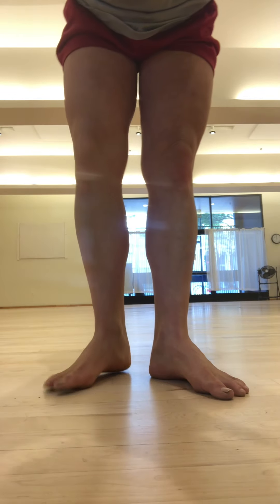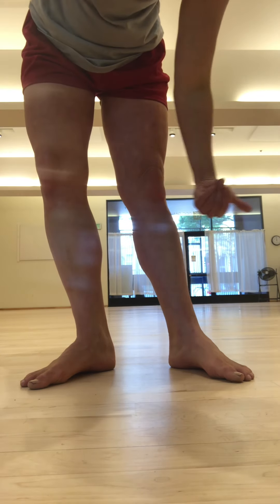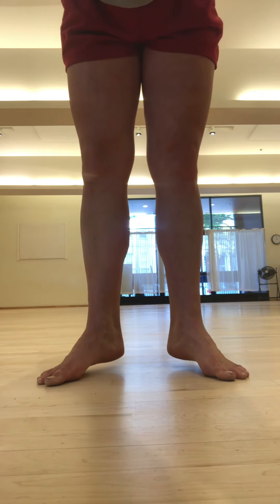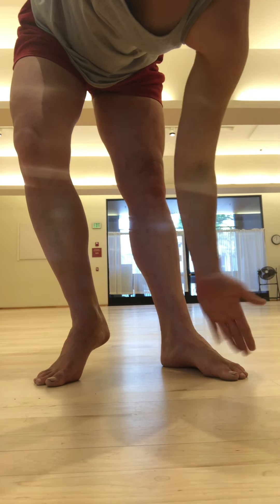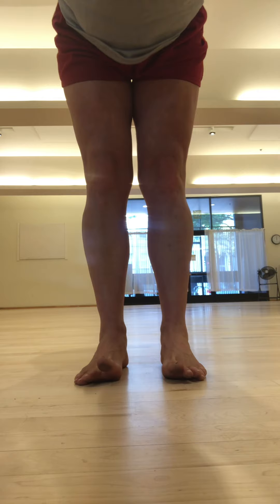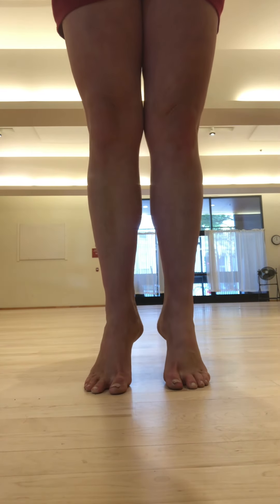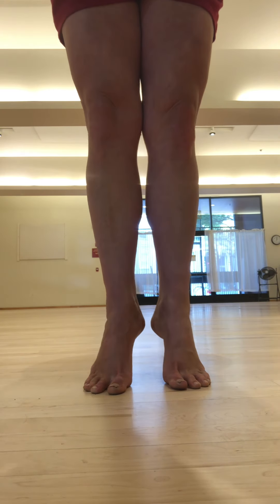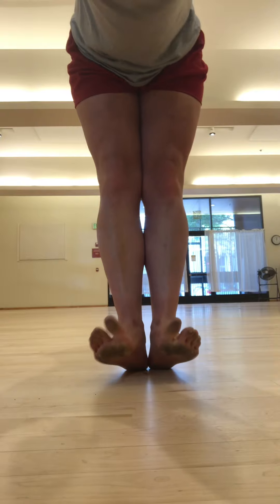Inversion/eversion focused calf raises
Sorry this video is a bit dark, but still just through this was worth posting for anybody wanting another way to enhance her/his foot/calf/ankle training.